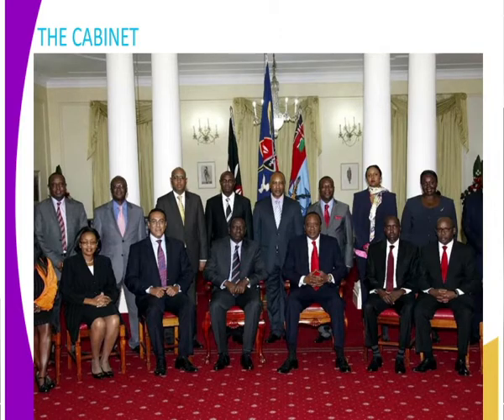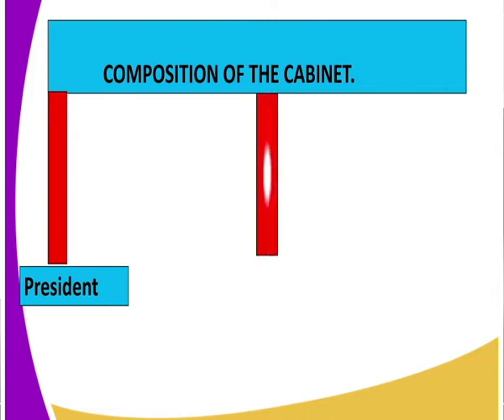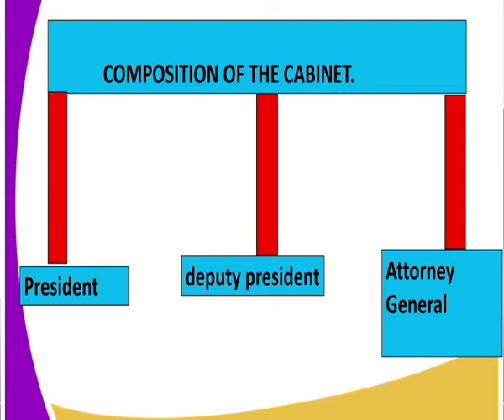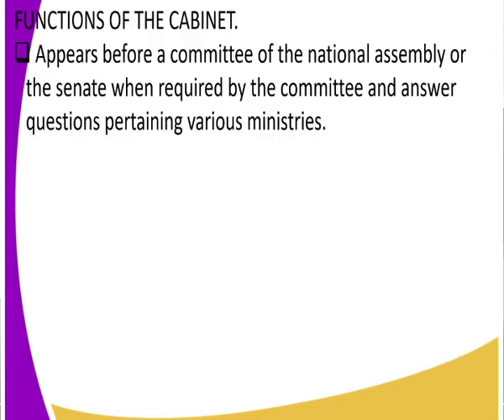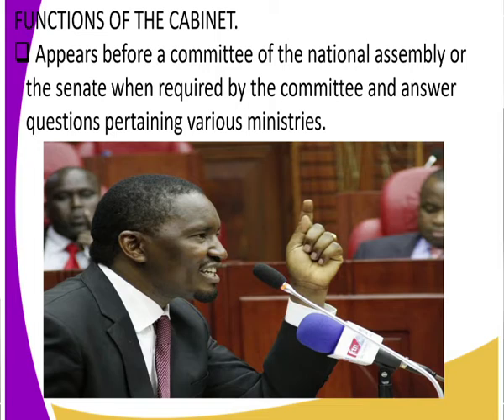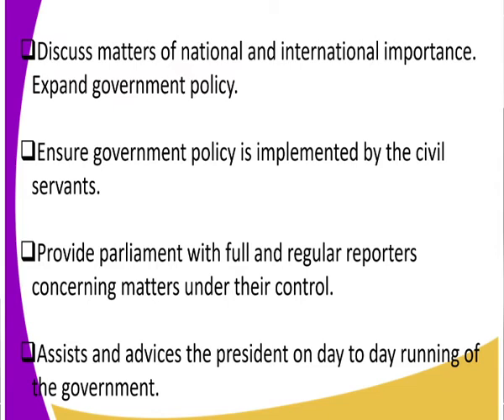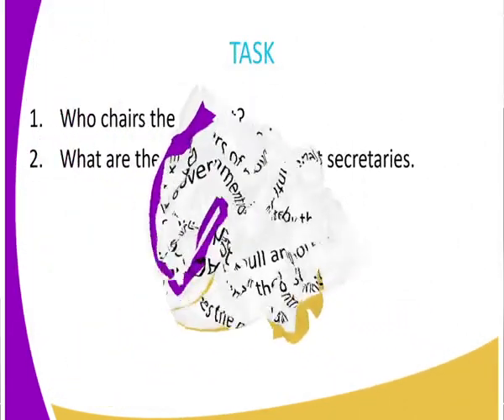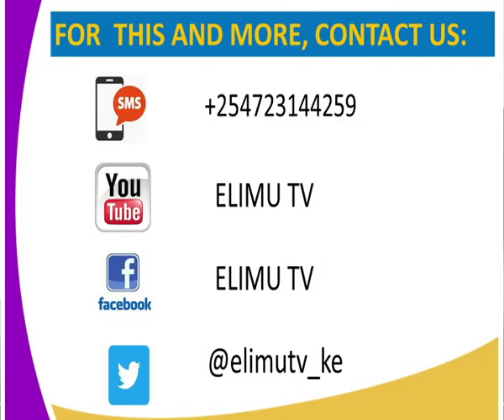History form 4, composition of the cabinet,lesson 20